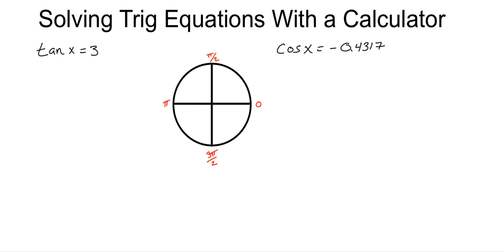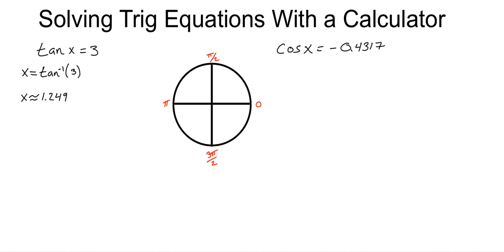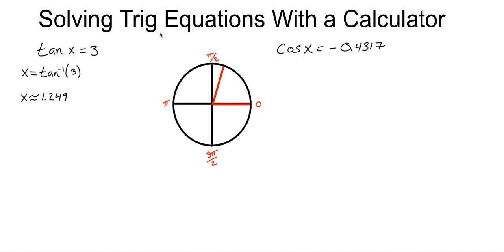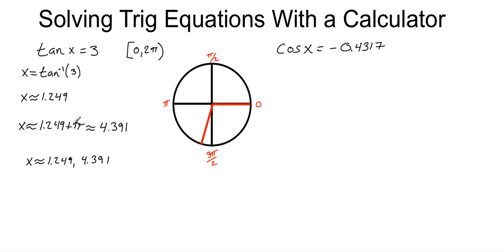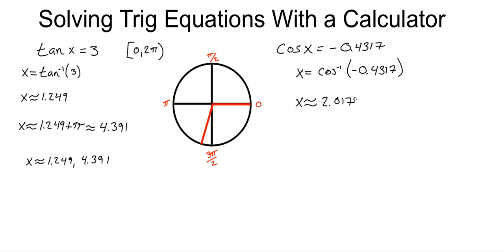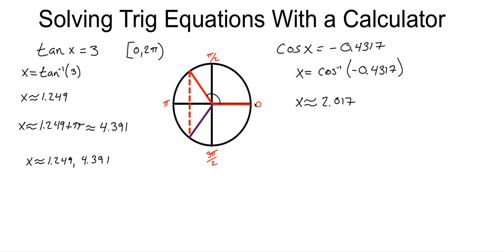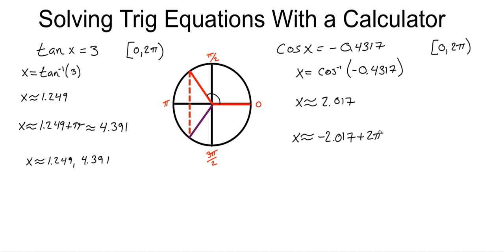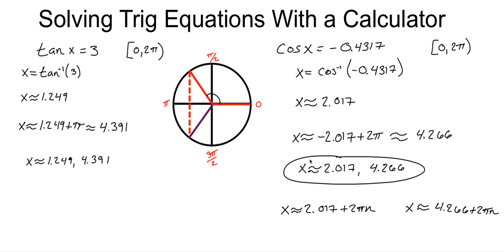Unit 14: Solving Trig Equations IV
Solivng Trig Equations Using a Calculator